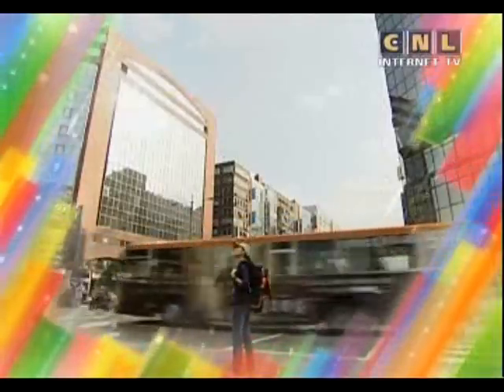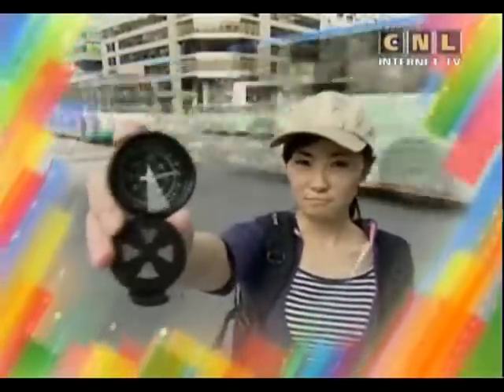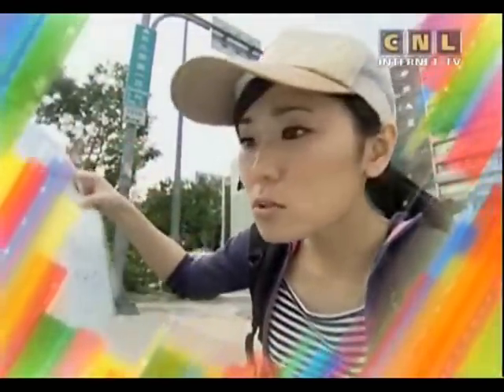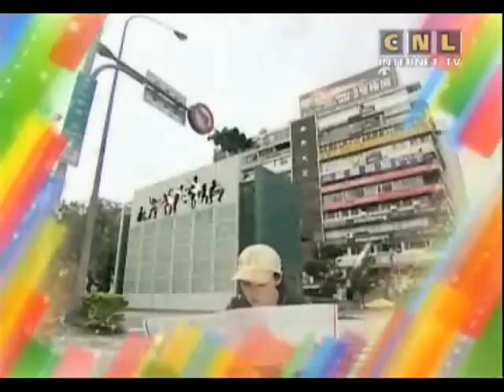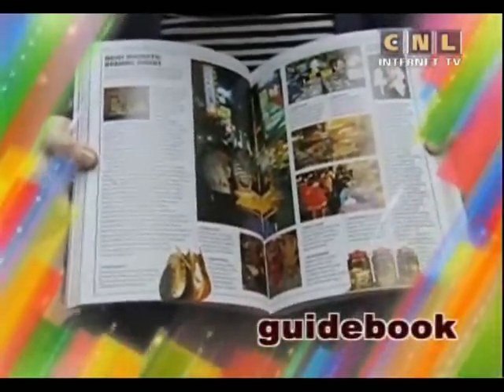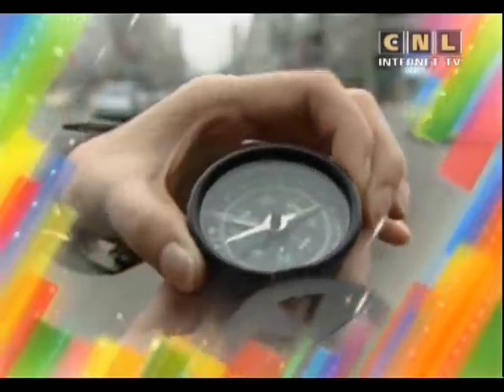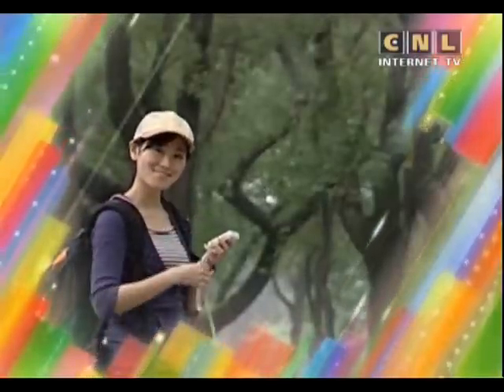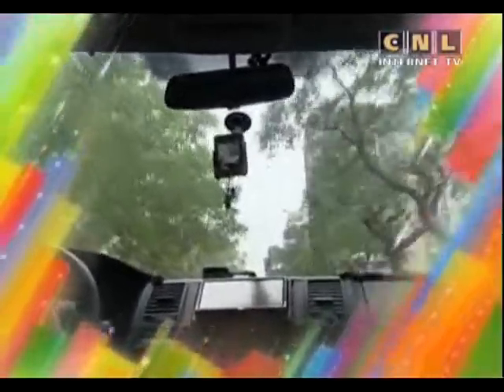The best English 92 Word Power. Fast English Reading.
Fast English Reading.

00:00  Word Power
  - map
  -  guidebook
  - compass
  - GPS
  - street sign